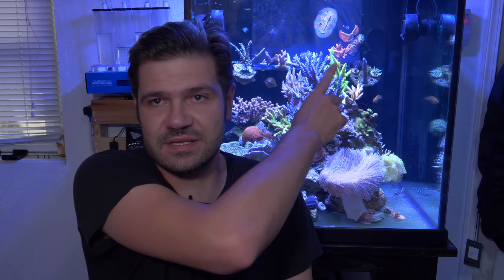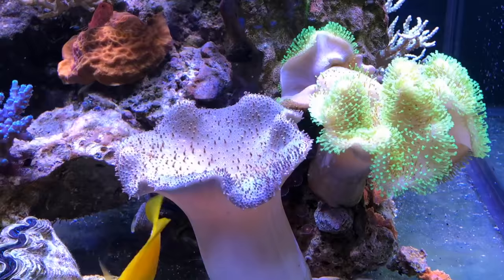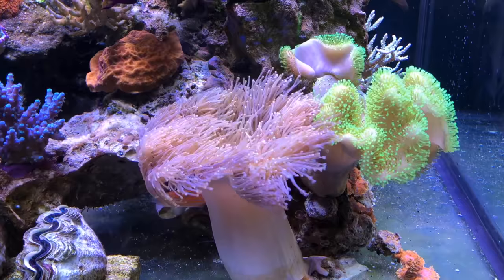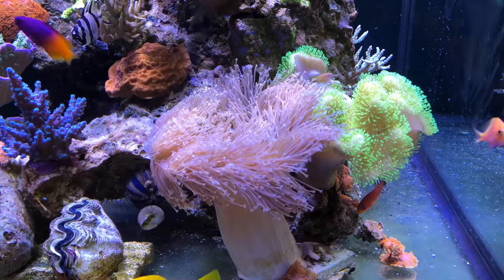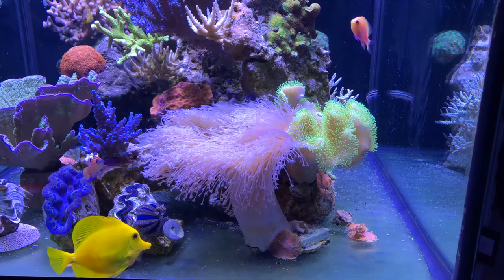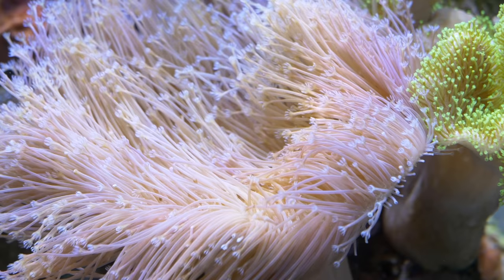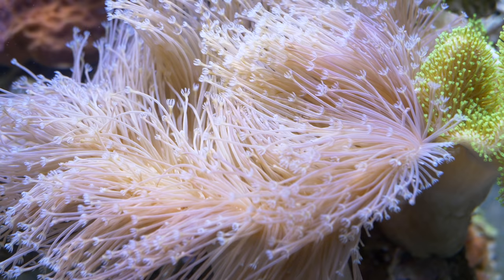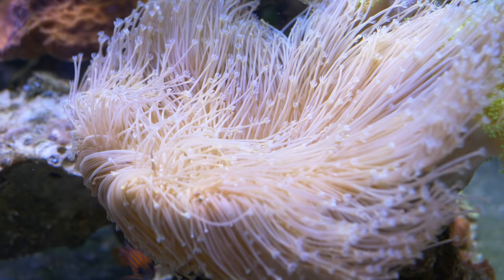Vlog 15: The Legendary Weeping Willow Leather Coral